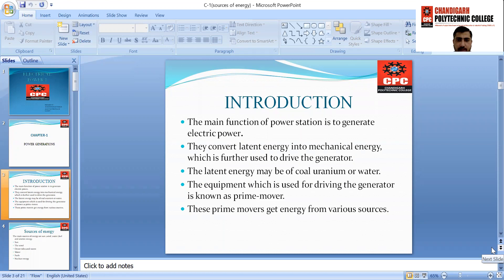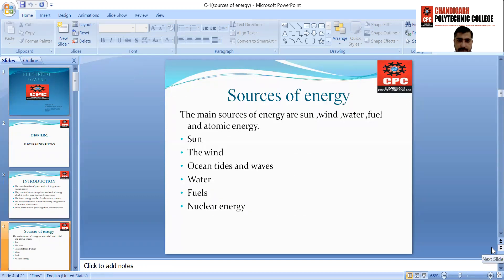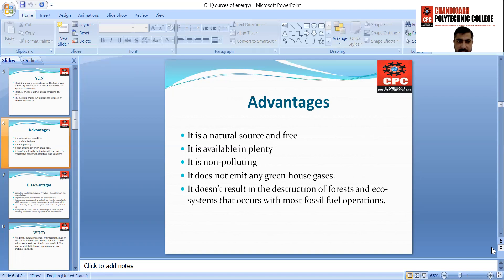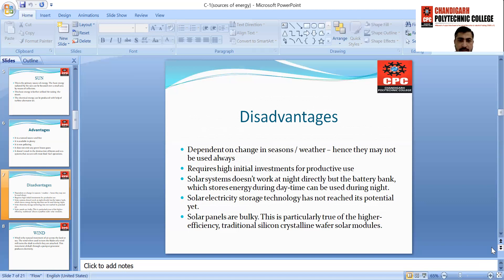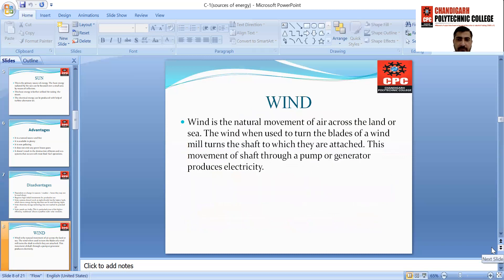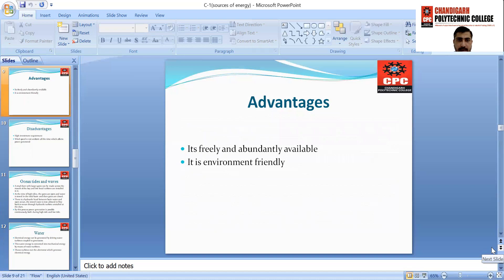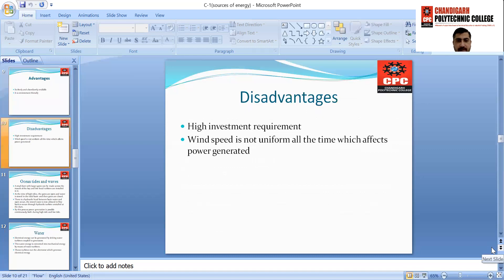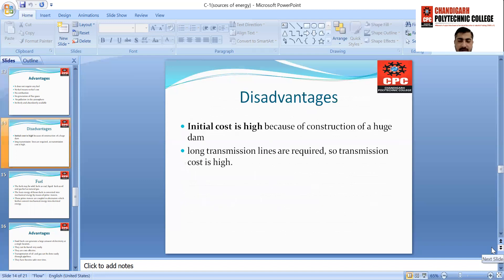sources of energy BY M S THAKUR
sources of energy (IMEE)  by Er.M.S.THAKUR